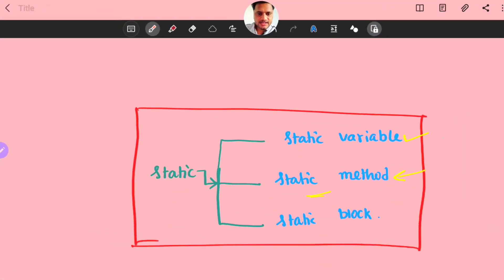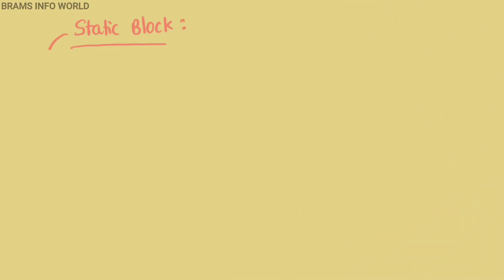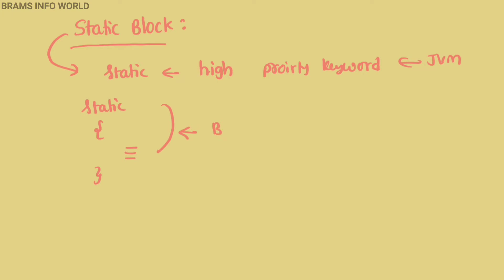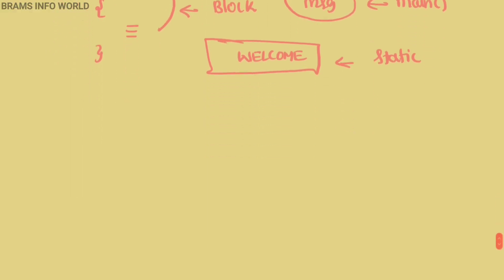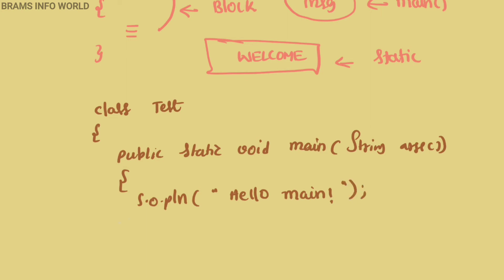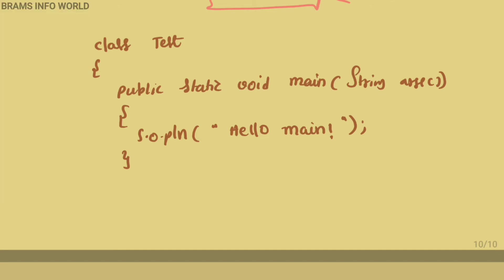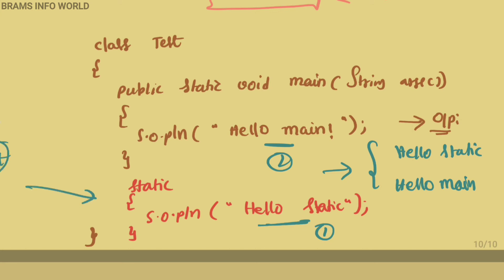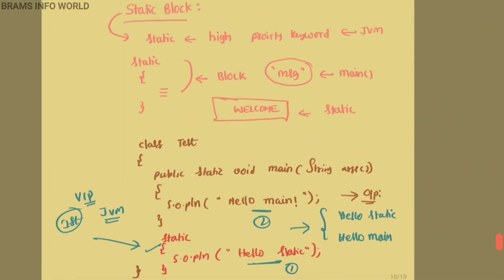⏳STATIC BLOCK IN JAVA LANGUAGE